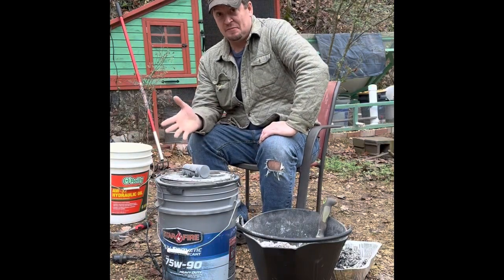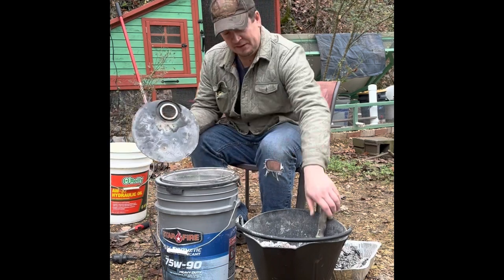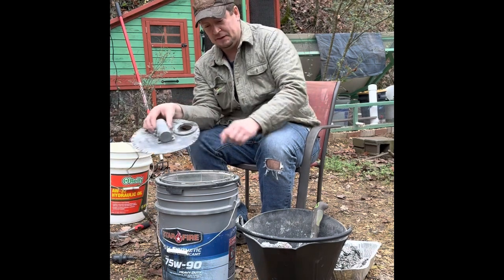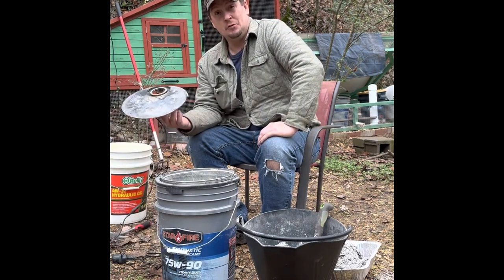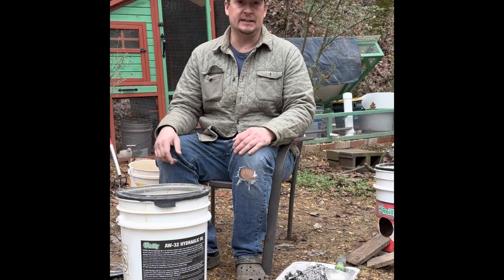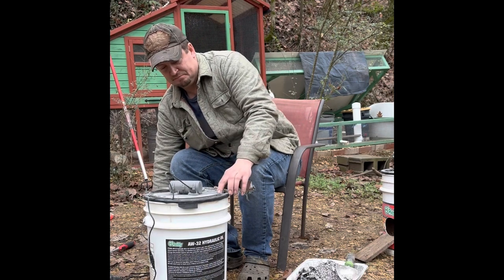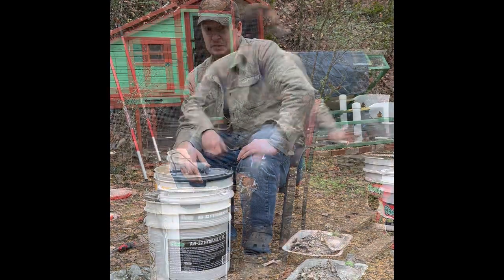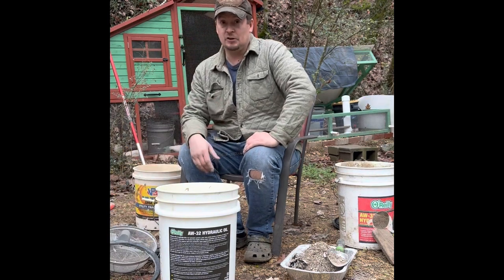Auto sifter gets the job done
Creative bucket auto sifter. Helps me sift sand, ash and helps clean the dust baths.